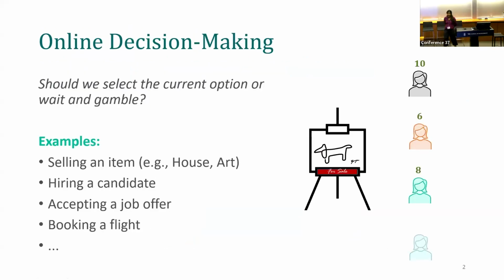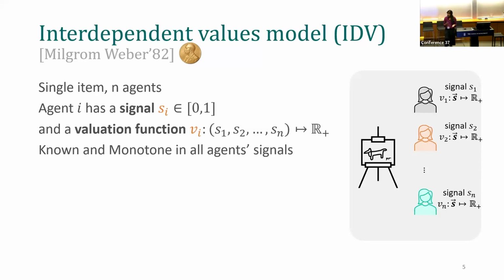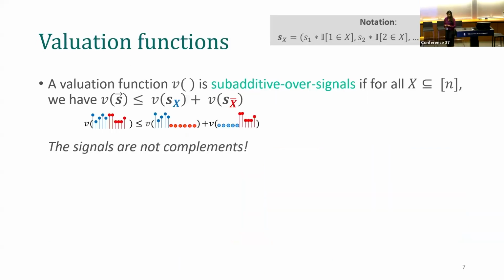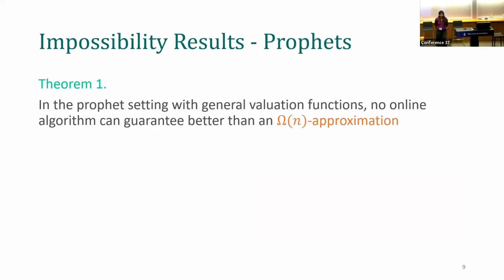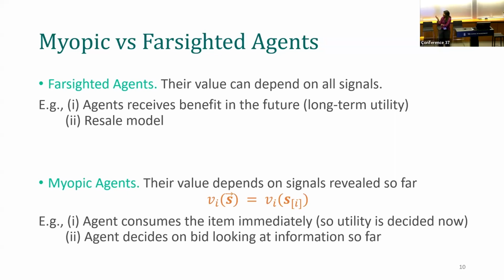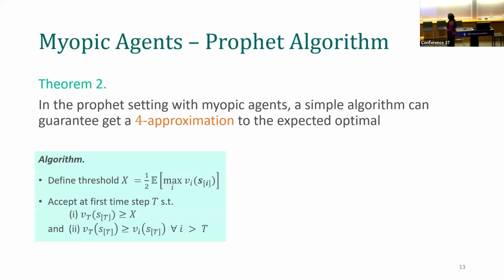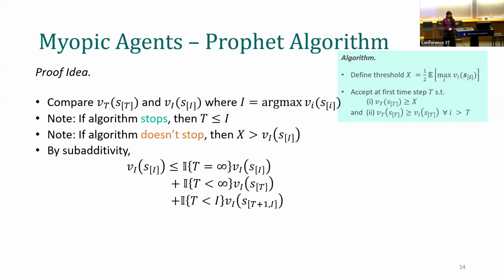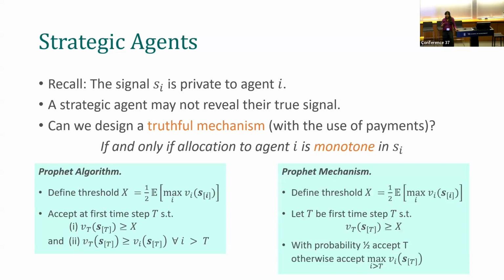EC'24: Optimal Stopping with Interdependent Values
Title: Optimal Stopping with Interdependent Values
Authors: Simon Mauras, Divyarthi Mohan, Rebecca Reiffenhäuser
Speaker: Divyarthi Mohan
Session: D: Online Algorithms